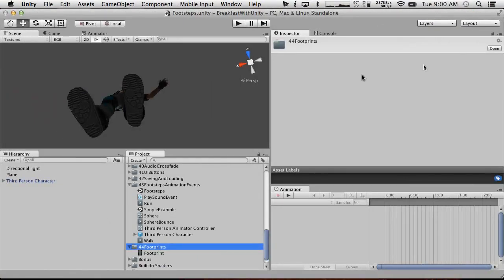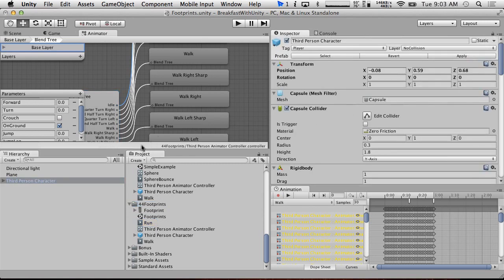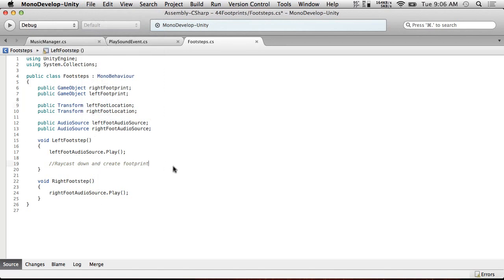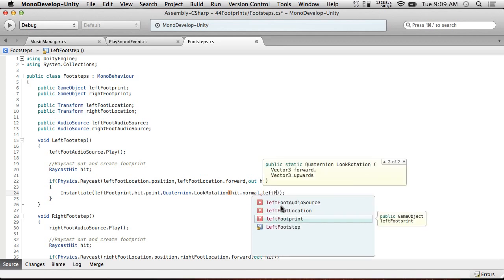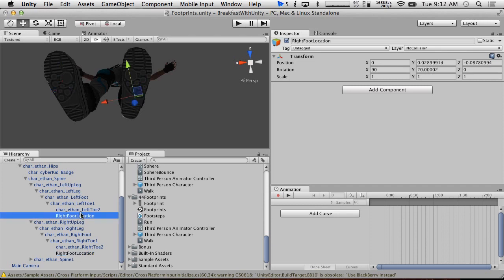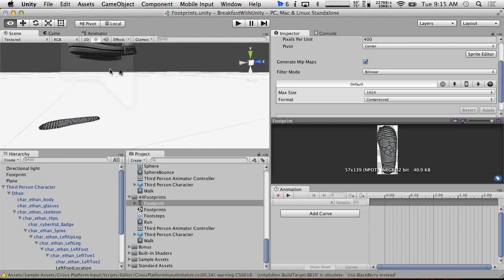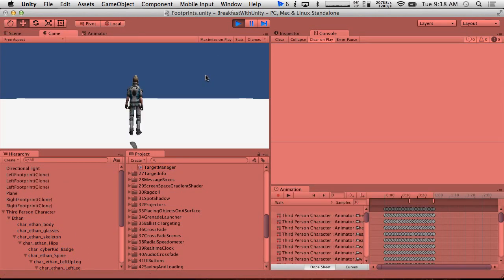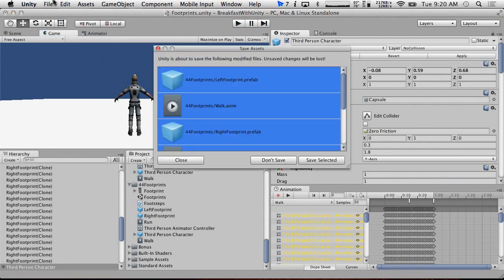Breakfast With Unity: Footprints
CLICK SHOW MORE FOR FILES AND INFO! We use what we learned yesterday about AnimationEvents and use our prior knowledge of raycasts to make footprints when we step!